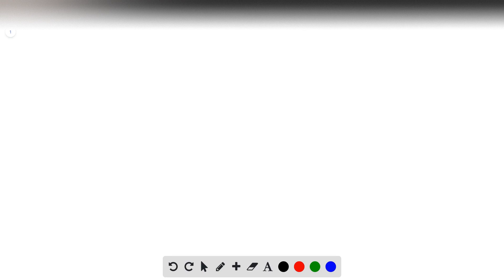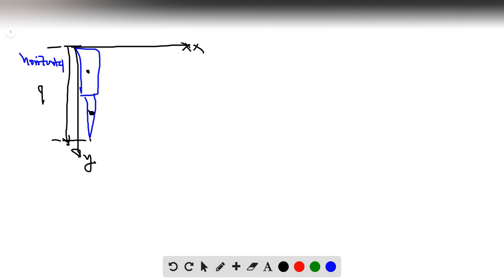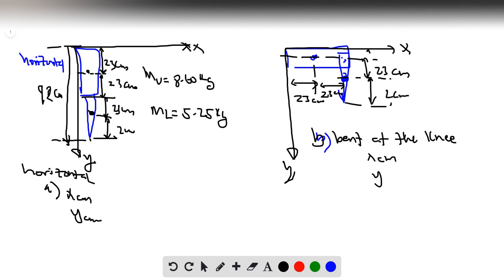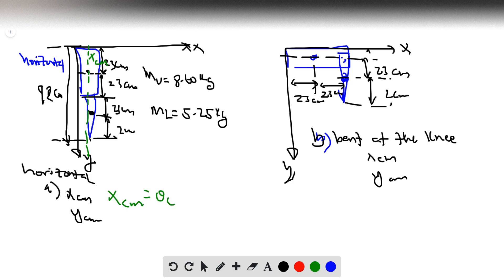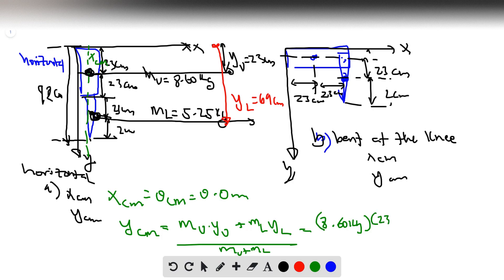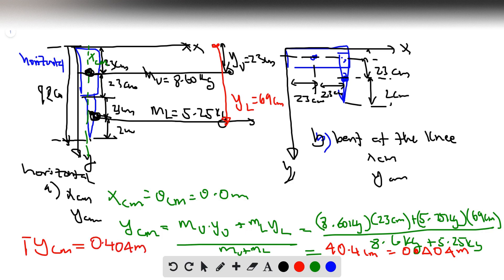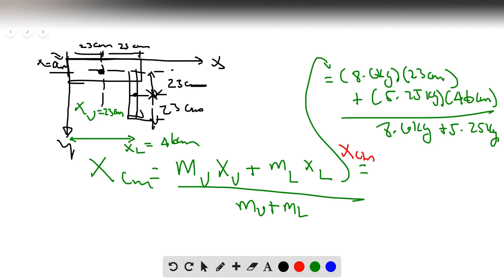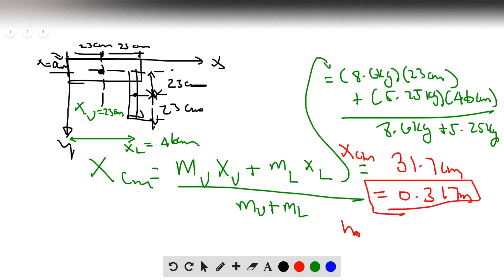To keep the calculations fairly simple but still reasonable, we model a human leg that is 92 0 cm lo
To keep the calculations fairly simple but still reasonable, we model a human leg that is 92.0 cm long (measured from the hip joint) by assuming that the upper leg and the lower leg (which includes the foot) have equal lengths and are uniform. For a 70.0-kg person, the mass of the upper leg is 8.60 kg, while that of the lower leg (including the foot) is 5.25 kg. Find the location of the center of mass of this leg, relative to the hip joint, if it is (a) stretched out horizontally and (b) bent at the knee to form a right angle with the upper leg remaining horizontal.